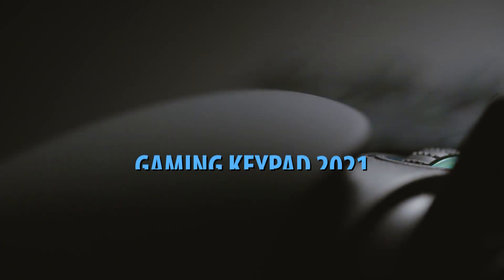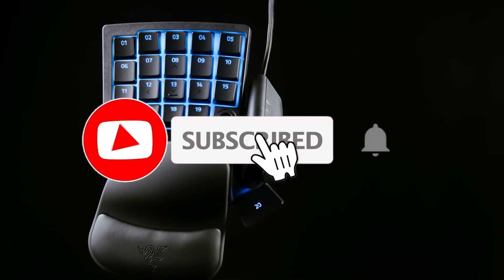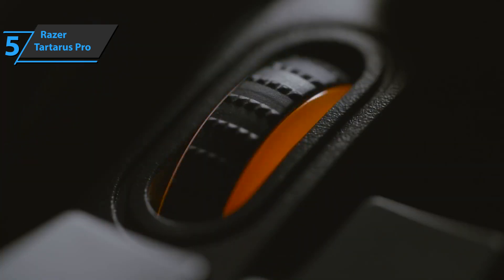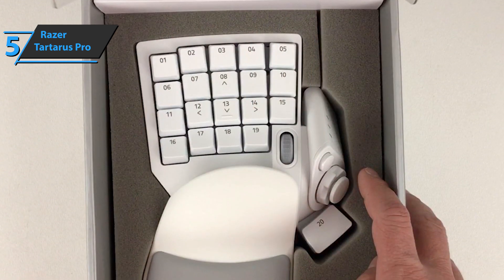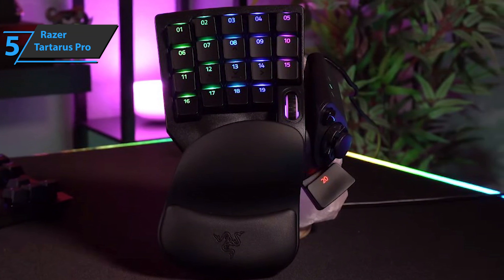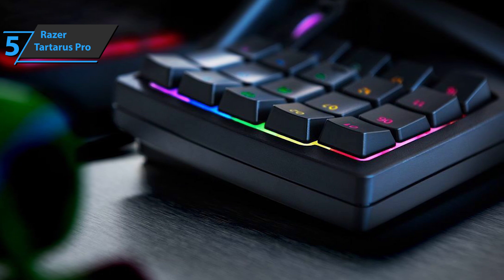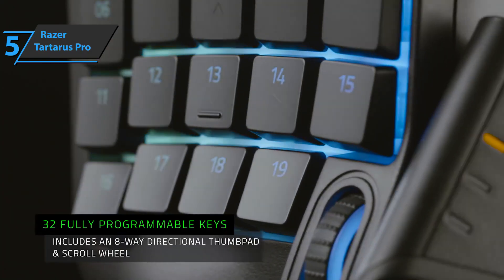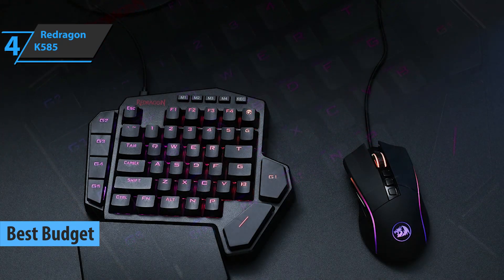Top 5 Best Gaming Keypad of (2021)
➜ Links to the Best Gaming Keypads 2021 we listed in this video:

►US Links◄
➜ 5. Razer Tartarus Pro - 2Jhx8Eh
➜ 4. Redragon K585 - 2JxHnUz
➜ 3. Logitech G13 Programmable Gameboard - 2JuoLFf
➜ 2. Razer Orbweaver Chroma - 3mHsGx7
➜ 1. Razer Tartarus V2 - 3fV9Ujb
►UK Links◄
➜ 5. Razer Tartarus Pro - 37pNOBx
➜ 4. Redragon K585 - 3qmk298
➜ 3. Logitech G13 Programmable Gameboard - 3ohcT8C
➜ 2. Razer Orbweaver Chroma - 3ofo6qc
➜ 1. Razer Tartarus V2 - 2Vs6lHz
►CA Links◄
➜ 5. Razer Tartarus Pro - 2Vt9Ey8
➜ 4. Redragon K585 - 2KZAw79
➜ 3. Logitech G13 Programmable Gameboard - N/A
➜ 2. Razer Orbweaver Chroma - 3od7oaF
➜ 1. Razer Tartarus V2 - 2JkfQX8

We have just laid out the top 5 best gaming keypads 2021. In 5th place is the Razer Tartarus Pro, our pick for the best gaming keypad for serious gamers. In 4th place is the Redragon K585, our pick for the best budget gaming keypad. In 3rd place is the Logitech G13 Programmable Gameboard, our pick for the best high-end gaming keypad. In 2nd place is the Razer Orbweaver Chroma, our pick for the best runner-up gaming keypad. In 1st place is the Razer Tartarus V2, our pick for the best overall gaming keypad.